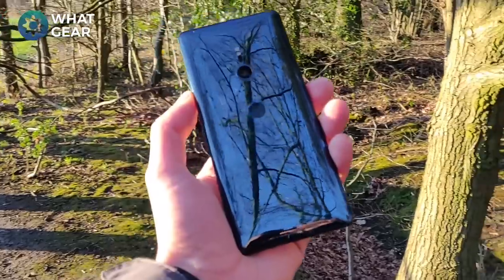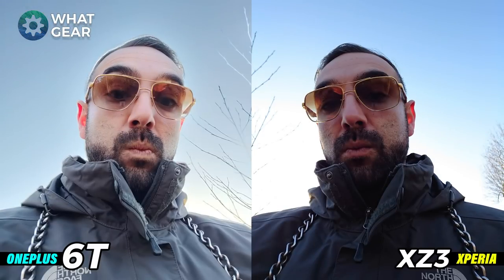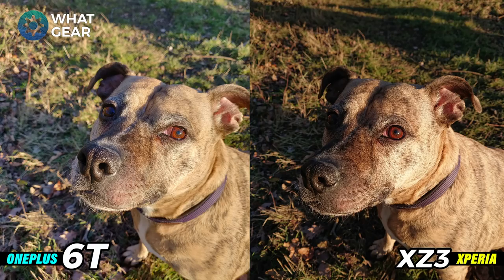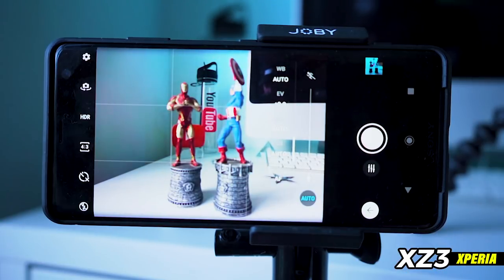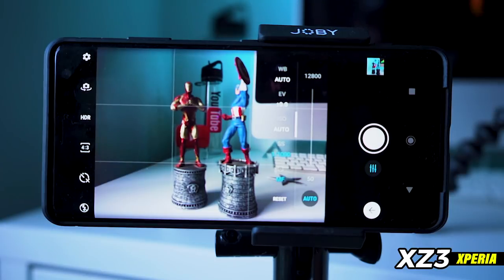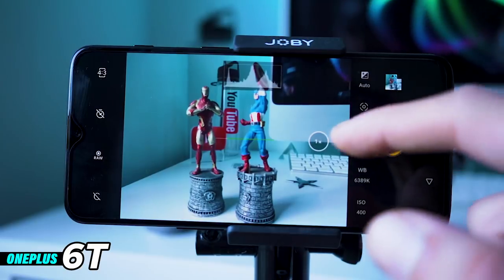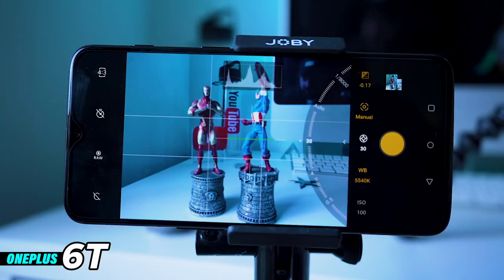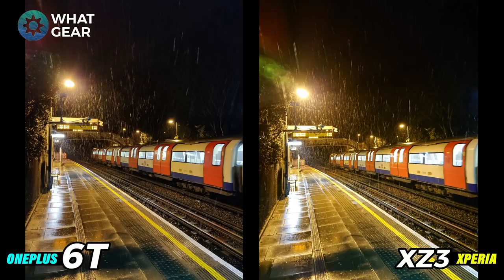Sony Xperia XZ3 vs Oneplus 6t Camera 2019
This is an in depth look at the Sony Xperia XZ3 vs Oneplus 6t Camera qualities on two formidable 2018 shooters.

In this video I look at daylight photos & videos. As well as the professional shooting modes. At the end of the video I test some night time photography in London near Tower Bridge. Check it out and don't forget to use the polls to interact with the video!

XperiaXZ3 price [EU]
Oneplus6T price [EU]

Sony Xperia XZ3 price [US]
Oneplus 6T price [US]